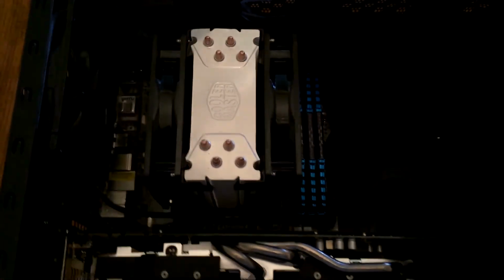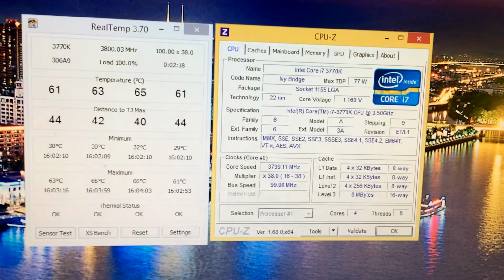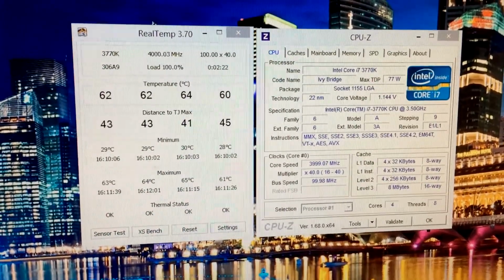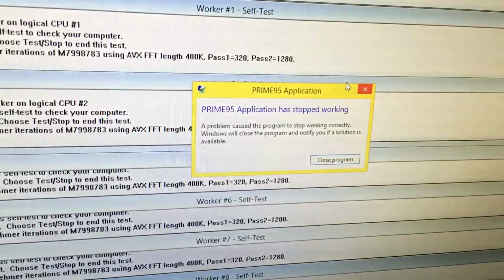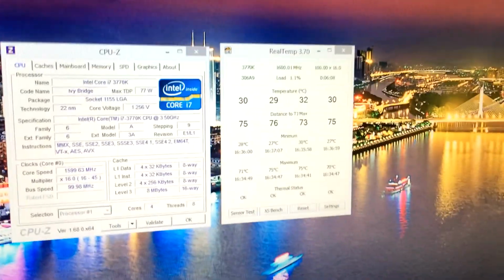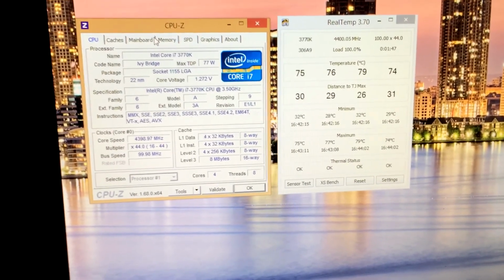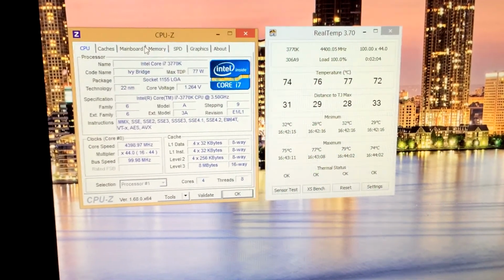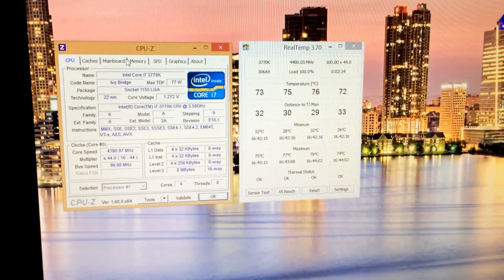How Far Will My 3770k Overclock?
This is a random impromptu video that I just started recording in the middle of swapping out chips.  Figured some of you may be interested.  I'll certainly be tweaking the overclock in the future, but for the quick and dirty technique this will work.

Artist: Artlss Production
Song: Athmospheric Dubstep Background

-Eventful (Tim)